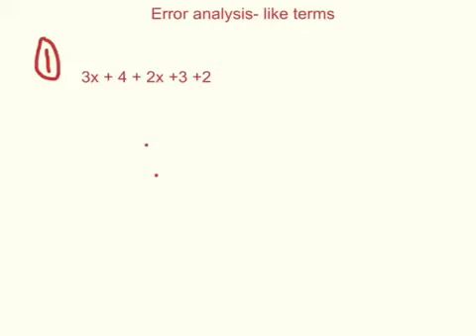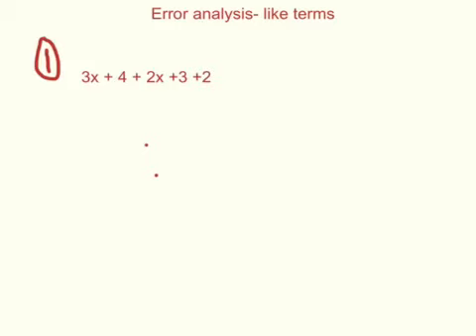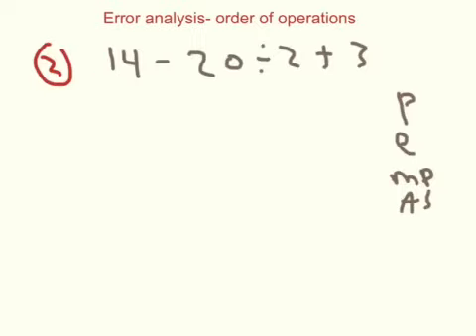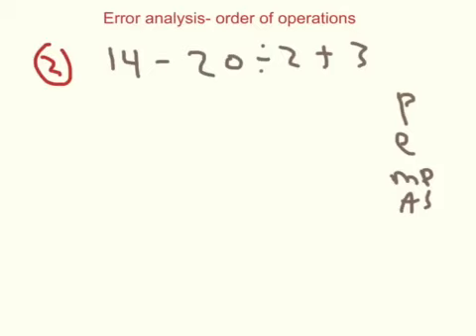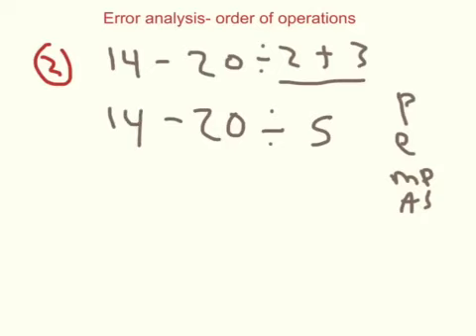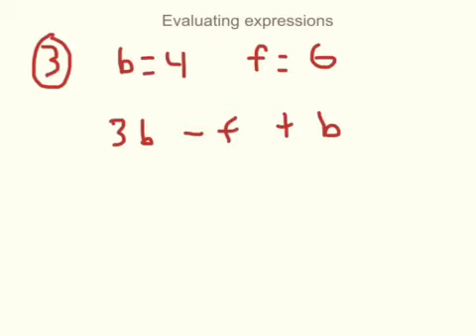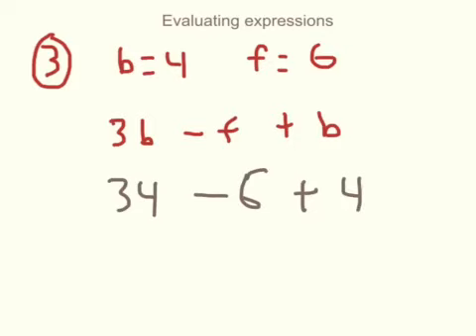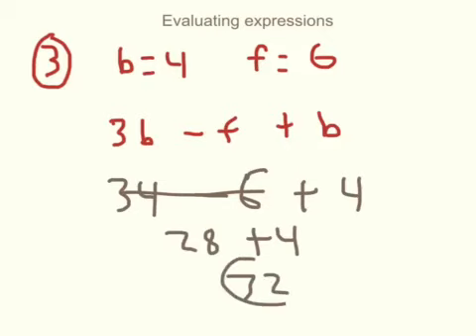Error analysis 02/12- expressions and order of operations